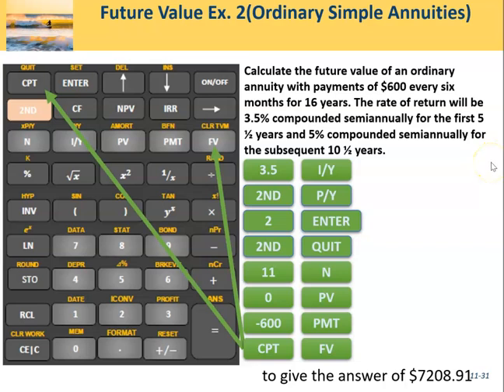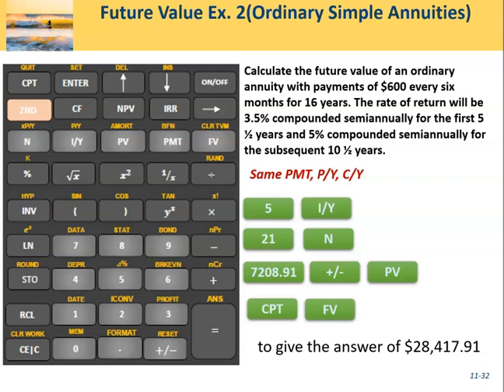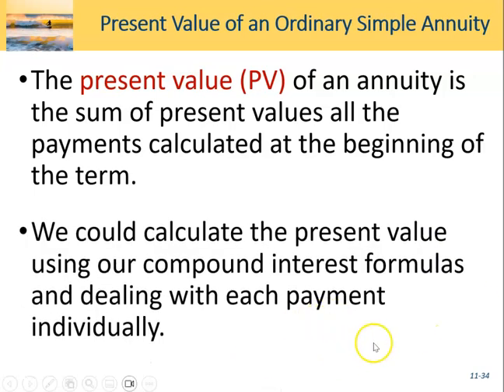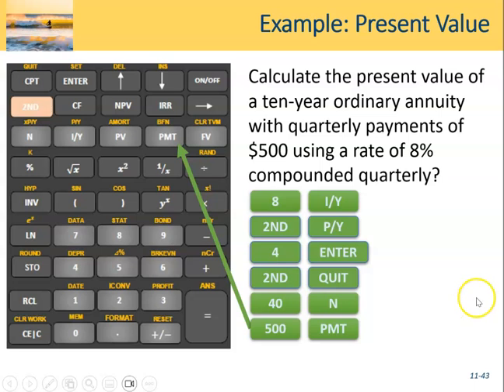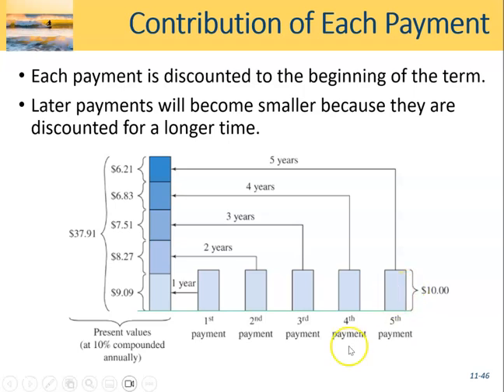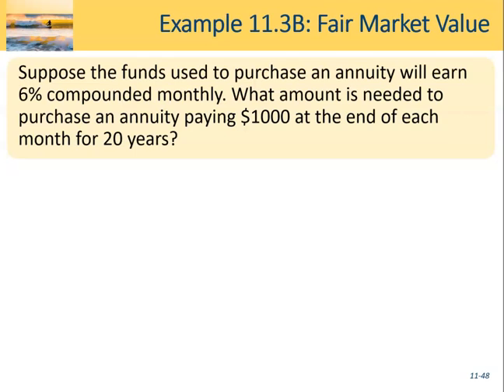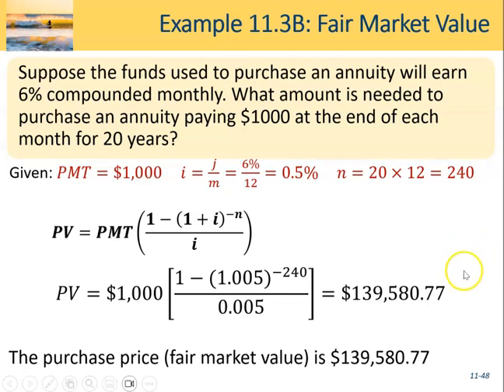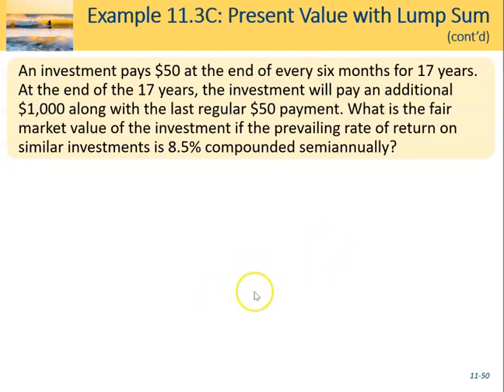Video Lesson Ch 11 pt 2